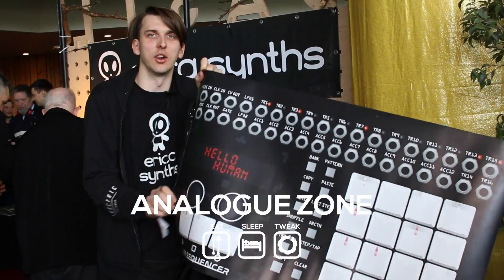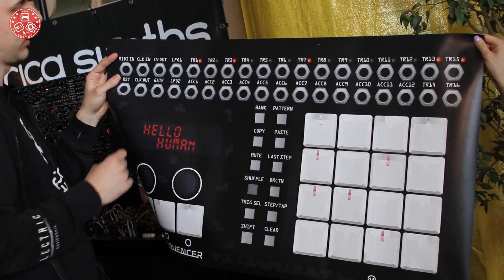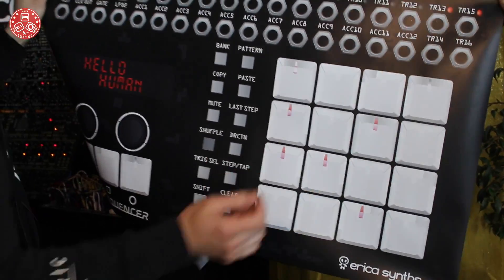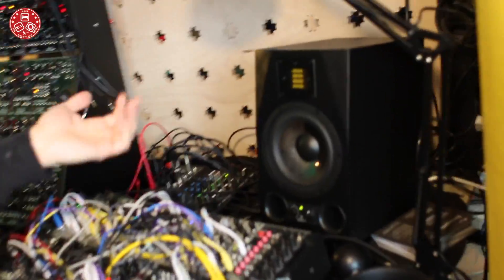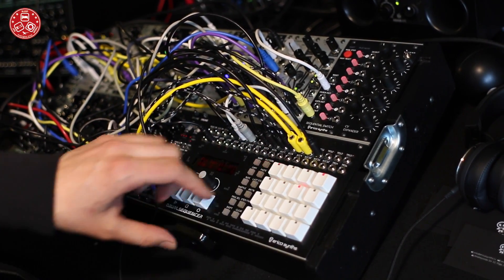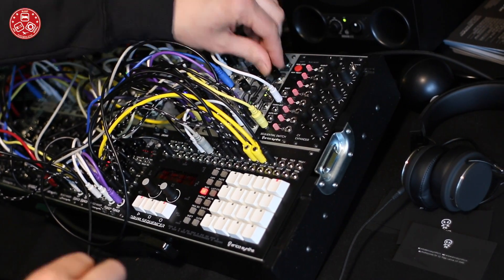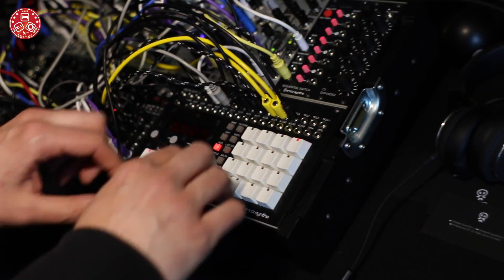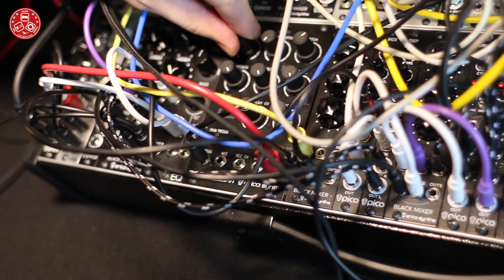Superbooth 2017: Introducing Erica Synths Drum Sequencer and Bass Drum Prototype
Introducing Erica Synths Drum Sequencer and Bass Drum  Prototype